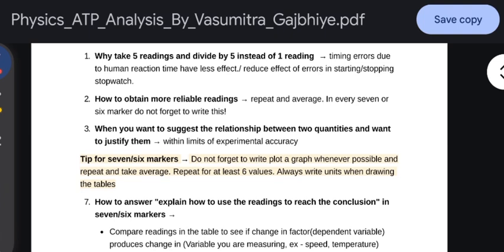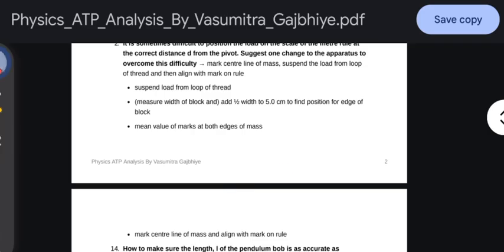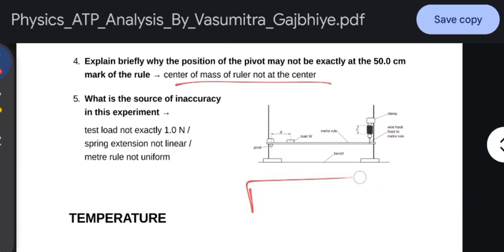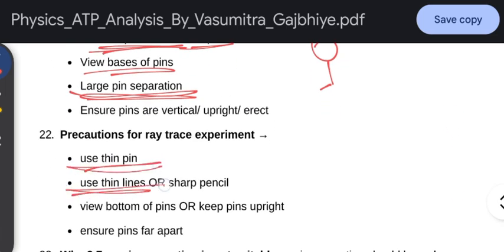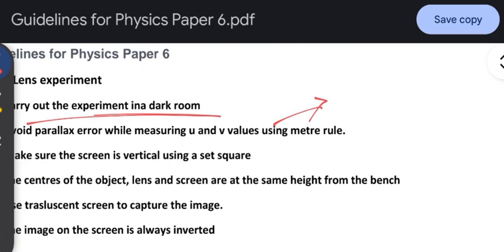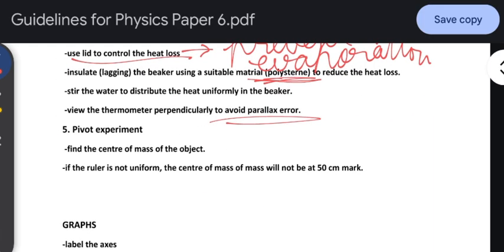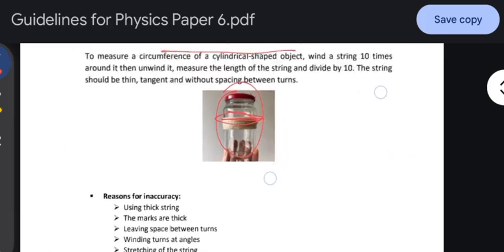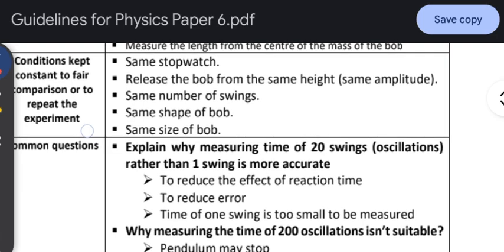🔥IGCSE PHYSICS 0625 PAPER 6 ATP FULL GO THRU PART 1🚨ONLY REVISION VIDEO U NEED|📚COVERS ALL RESOURCES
🔥 IGCSE PHYSICS 0625 PAPER 6 ATP FULL GO THRU – PART 1 🚨
📚 Only Revision Video You NEED | Covers ALL Resources

Hey everyone! 👋 Welcome back to the channel. In this first instalment of our ultimate Paper 6 ATP walkthrough, we’ll dive deep into everything you need to smash your IGCSE Physics 0625 exam. Whether you’re short on time or just want the most efficient revision, this is the ONLY video you’ll need! 💯

What You’ll Get in Part 1:

✅ Detailed explanations of key experiments & diagrams

✅ Tips on tackling common pitfalls and tricky questions ⚡️

✅ Links to FREE resources, past papers & mark schemes

✅ Quick revision checklists for every topic

📝 Guidelines for Physics Paper 6-

👍 Like this video? Smash that 👍 button & share it with your classmates!

Good luck with your revision, and let’s ace Physics together! 🚀✨